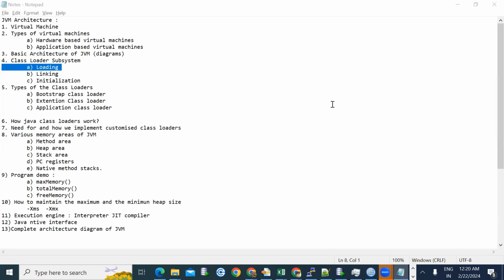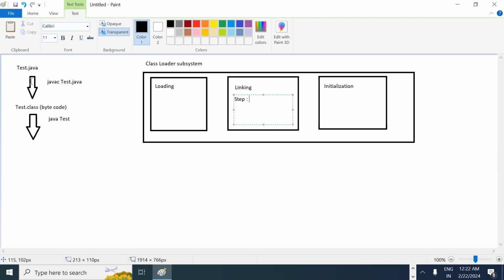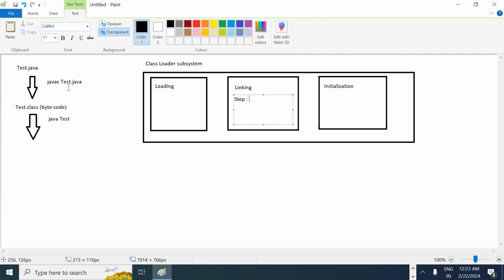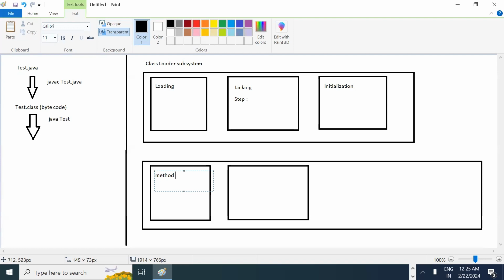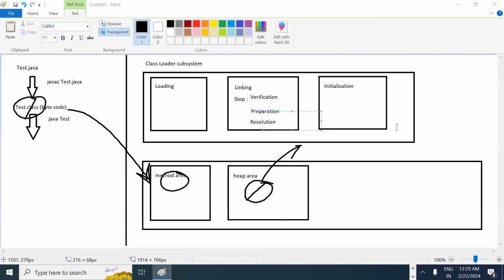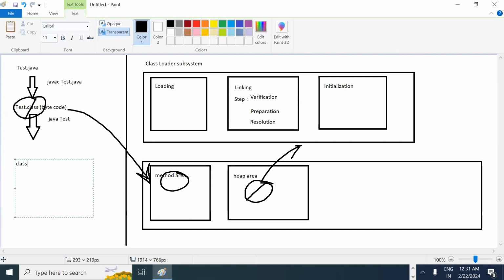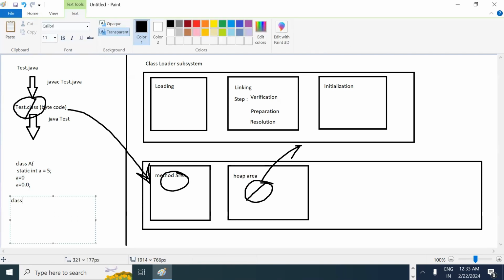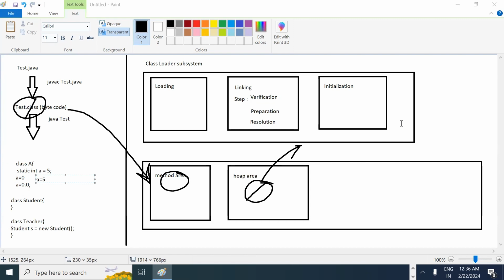JVM Architecture Session -2 || Core java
Topics covered :
What makes java platform independent
Class Loading steps
1. Loading
2. Linking
3. Initialization